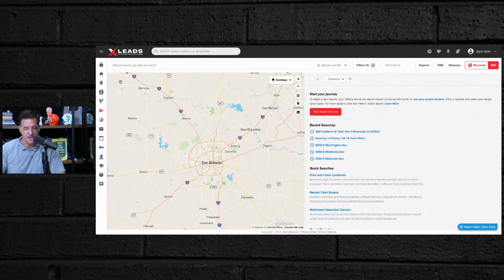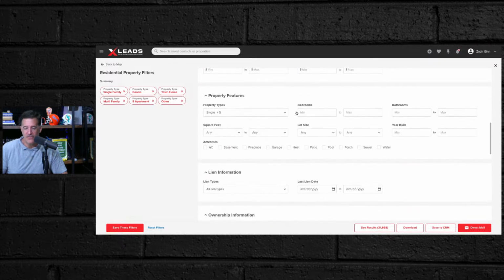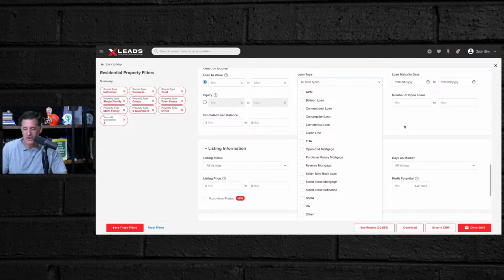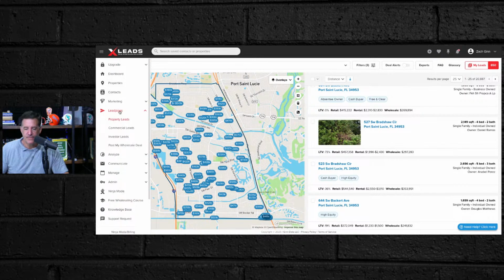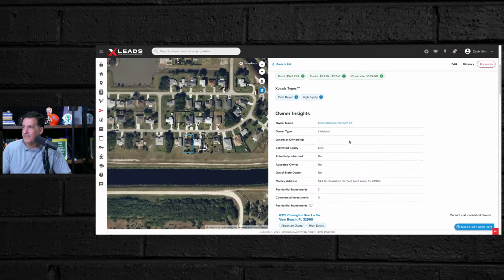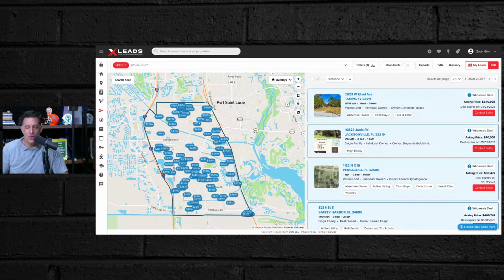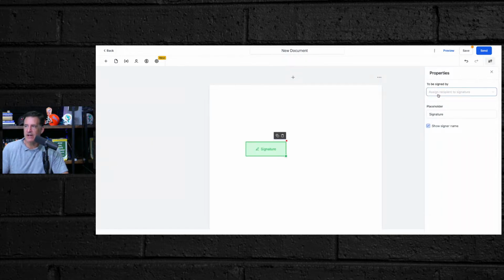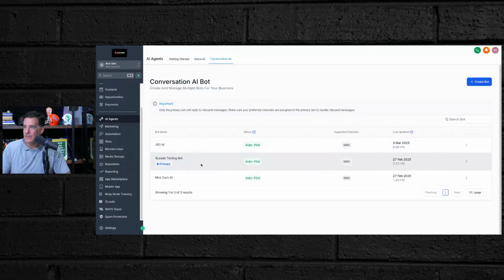XLeads Software Getting Started Guide for Wholesaling Real Estate